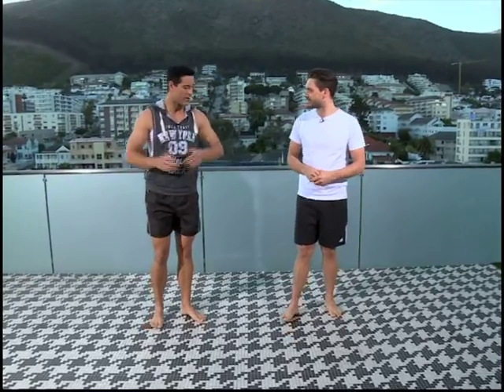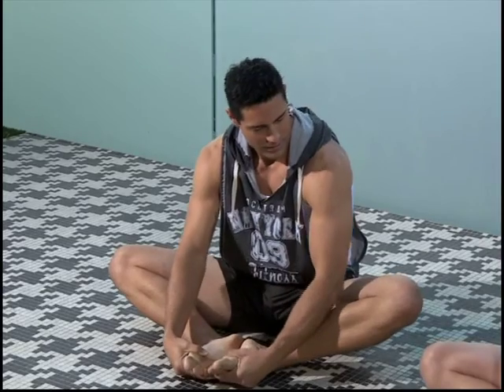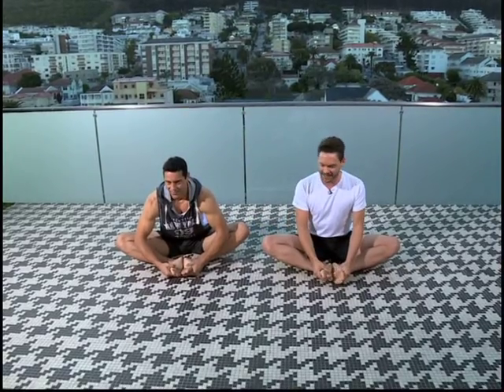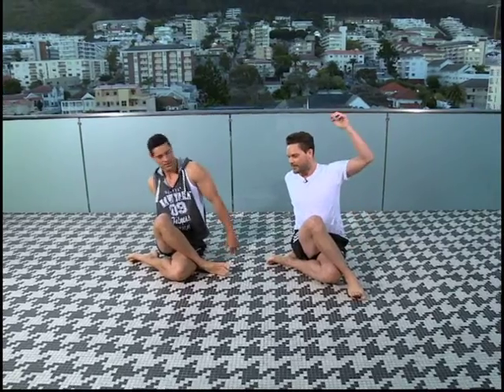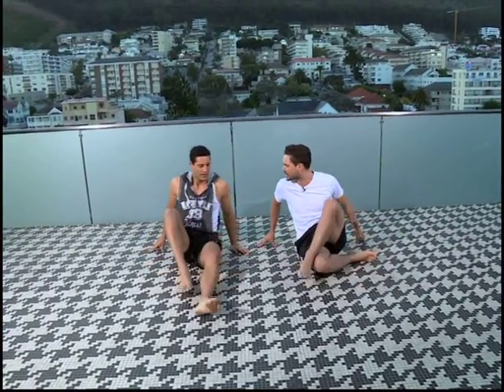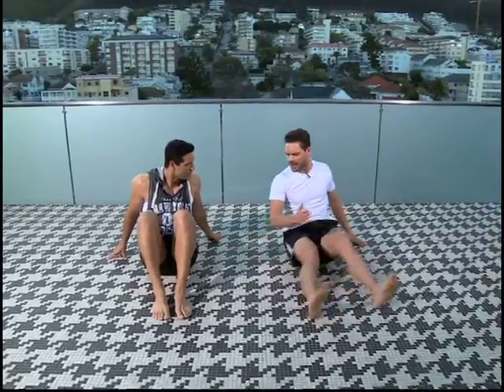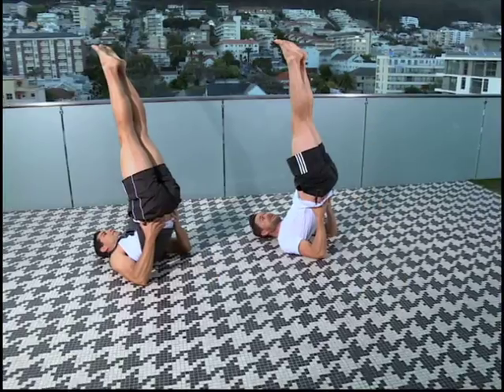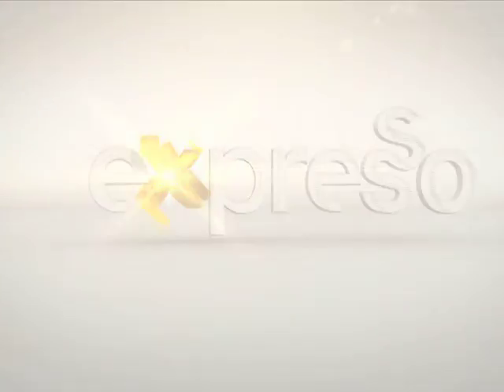Recovery Yoga with Stuart Kirton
Over the last few weeks we have been intensely busy with our fitness, preparing for the Impi and warrior race and also getting a sneak peak with Johry on rugby fitness! But all of this can put quite a strain on your muscles! So today we are happy to have back in studio Stuart from Yo Yoga with a view Yoga posses that will help with recovery.